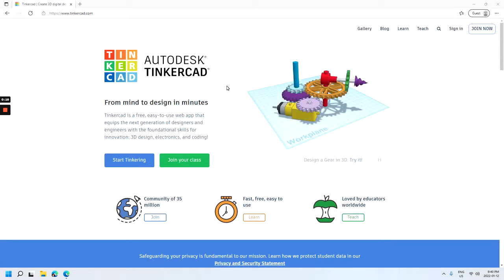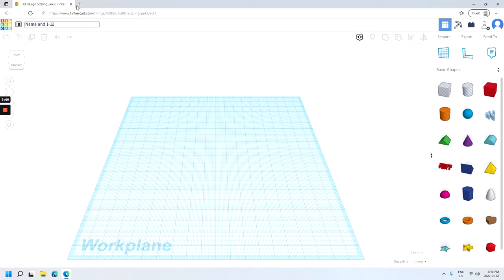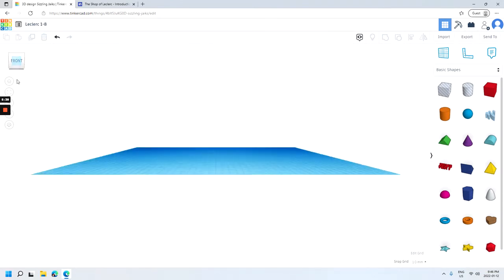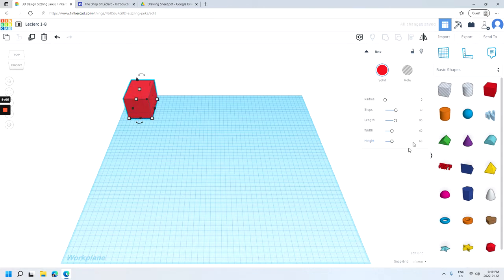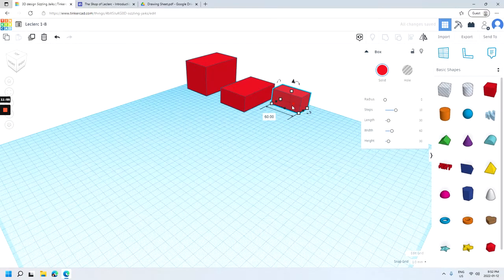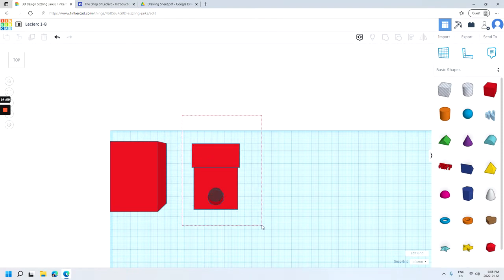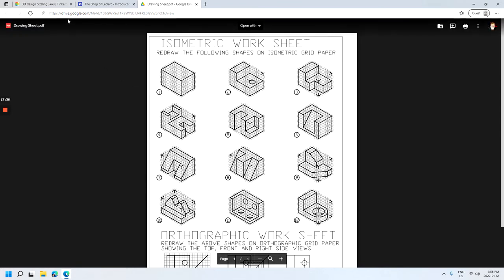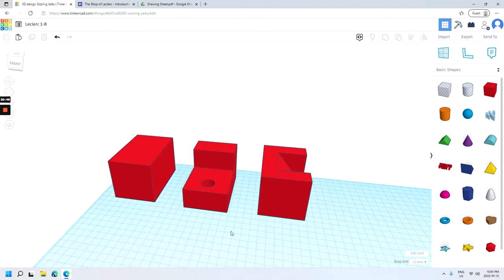Introduction to TinkerCad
An easy introduction to TinkerCad